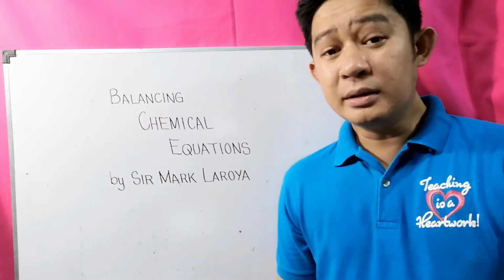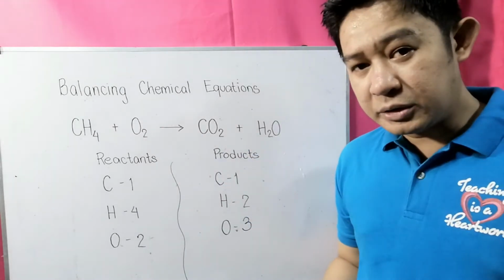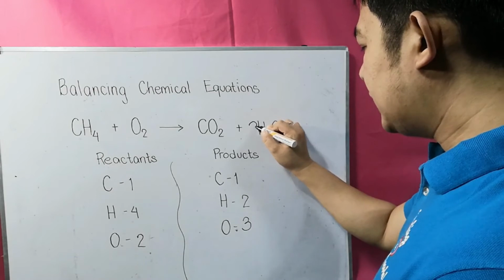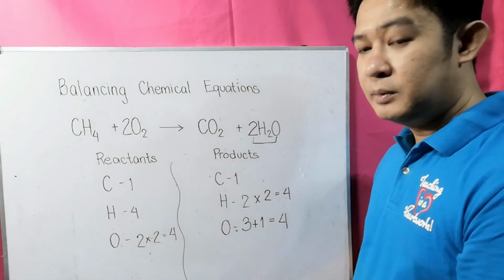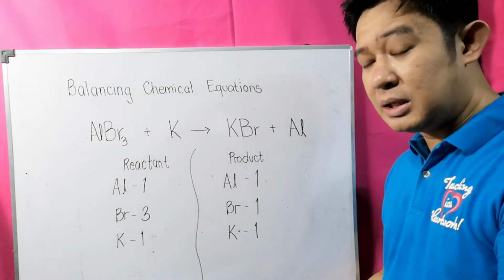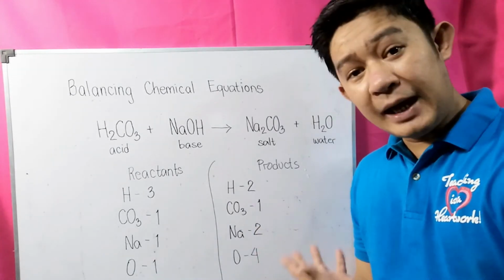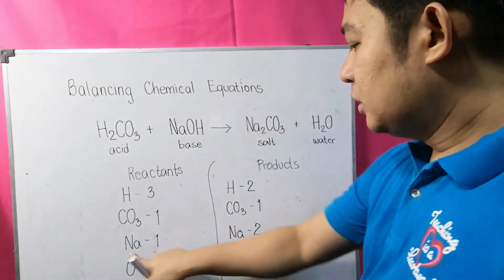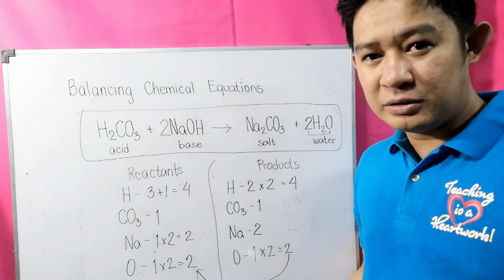Balancing Chemical Equations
This lesson is all about balancing chemical equations. I will discuss why it is important and how to balance chemical equations.

Some of my lesson videos discussing chemical reactions